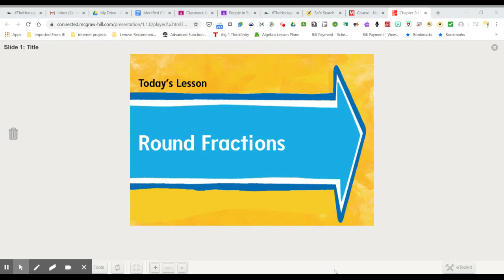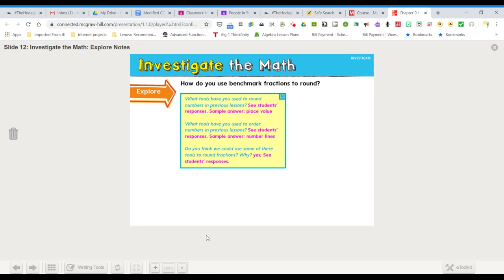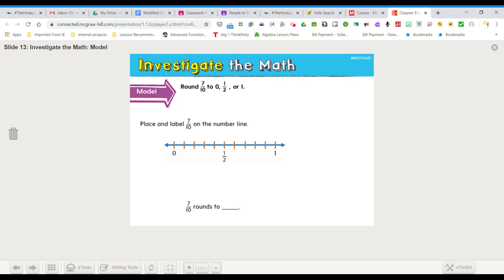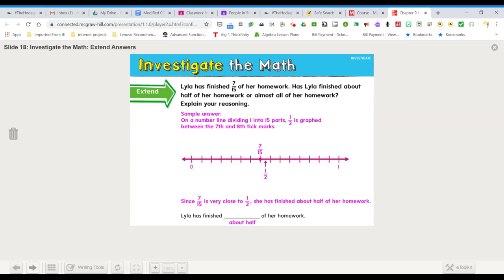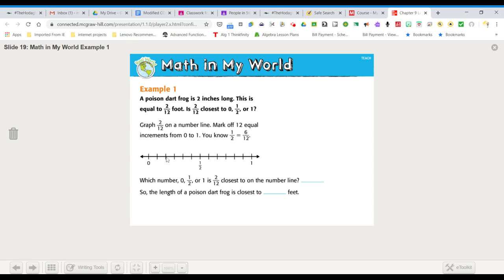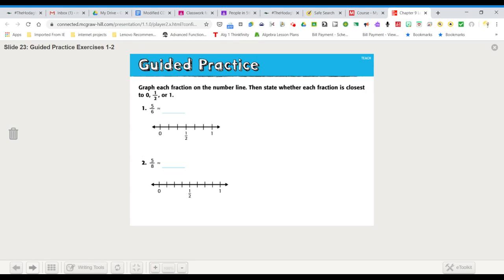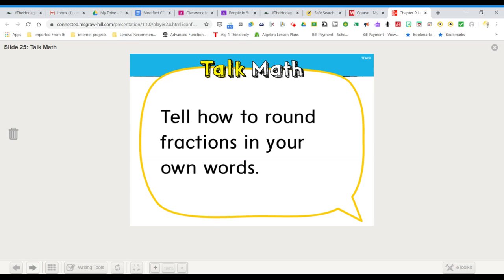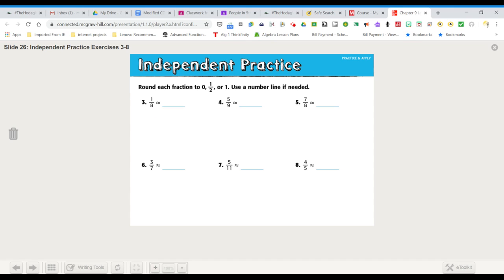Ch. 9 Lesson 1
Ch. 9 Lesson 1 Math Video